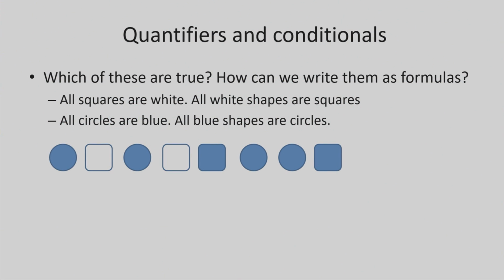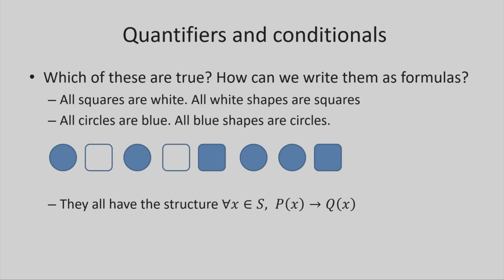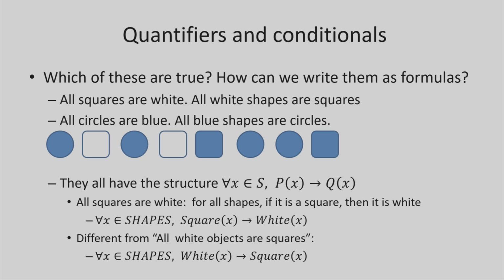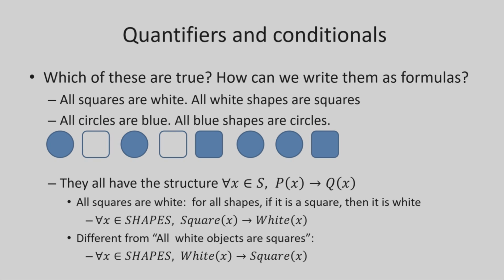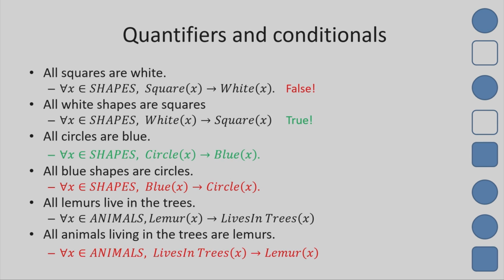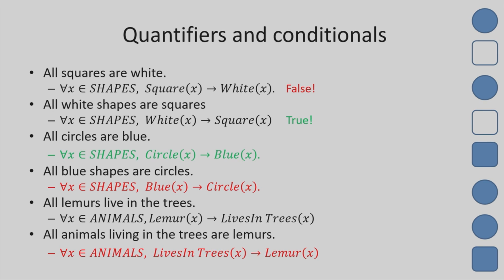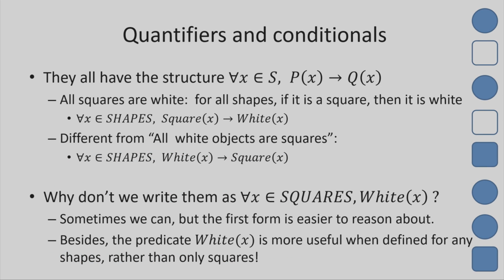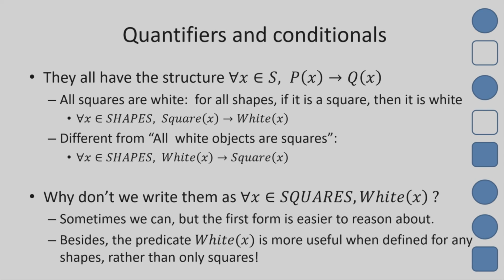Universal quantifier and conditionals COMP1002-081 3.4